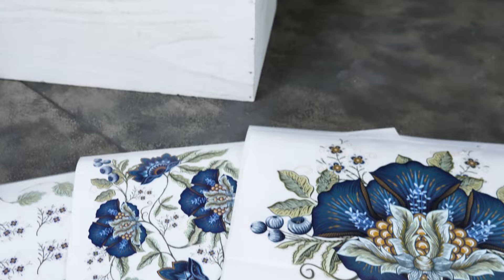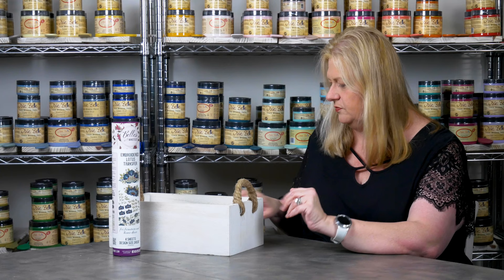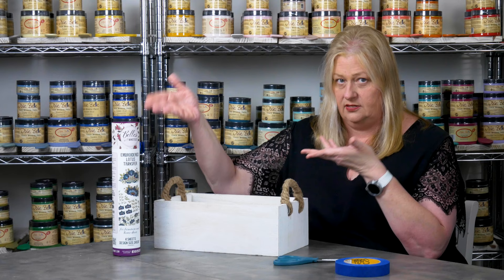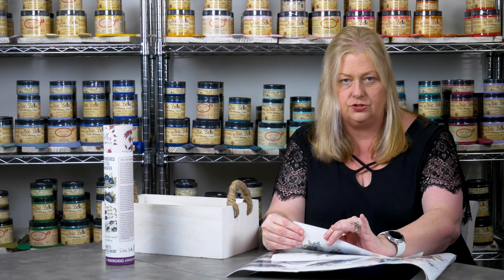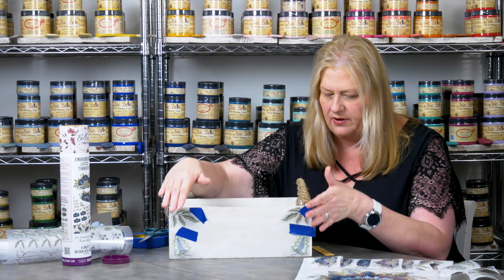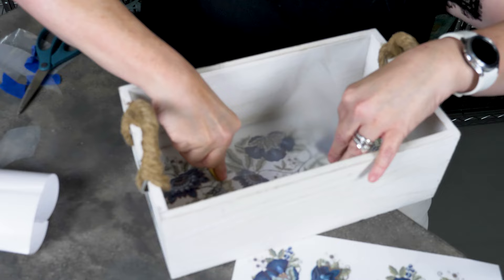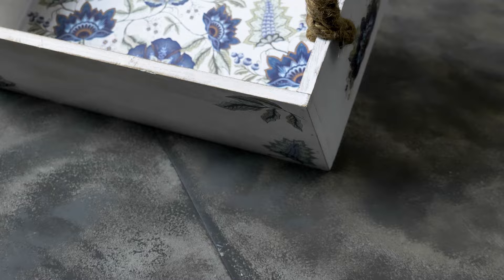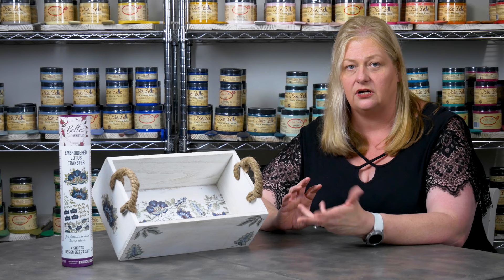How To Use Belles And Whistles Transfers With Dixie Belle Paint!